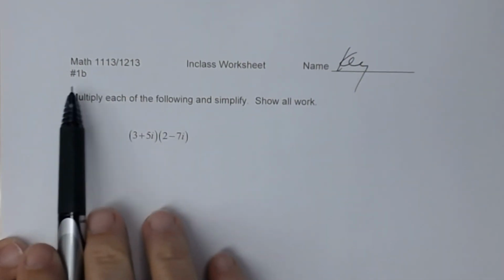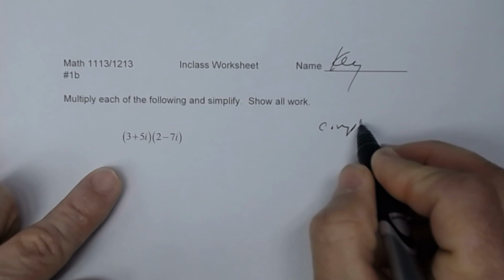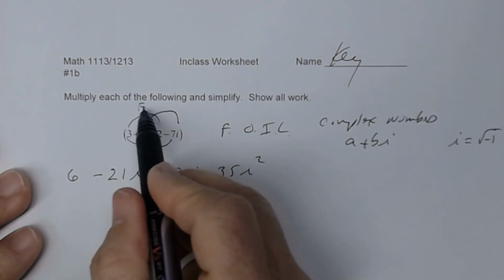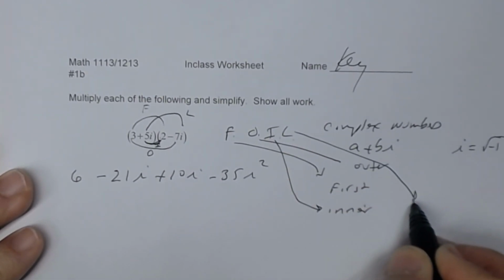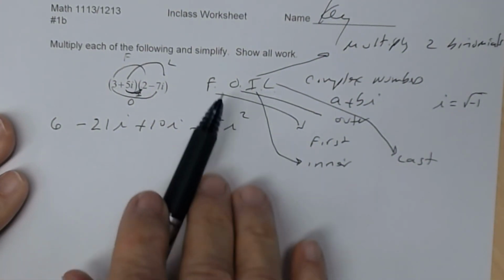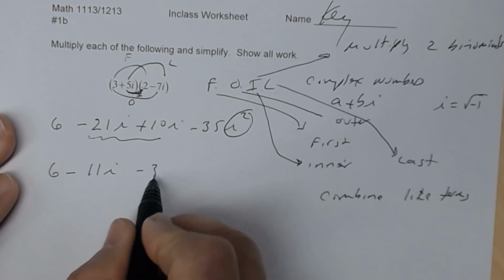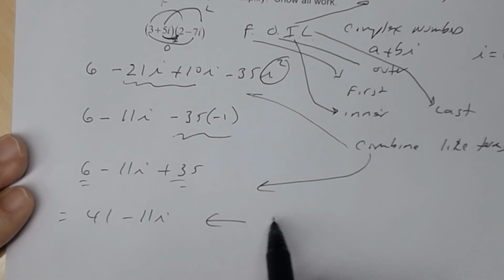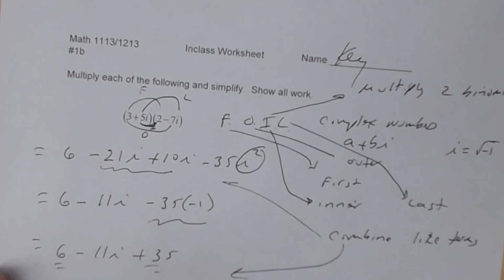Multiplying Complex Numbers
Multiplying complex numbers using the FOIL method.